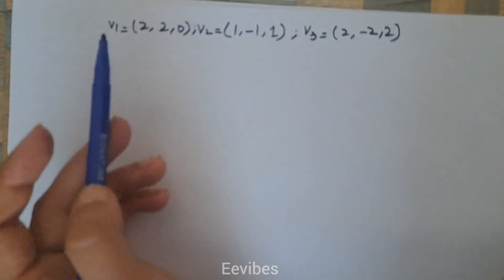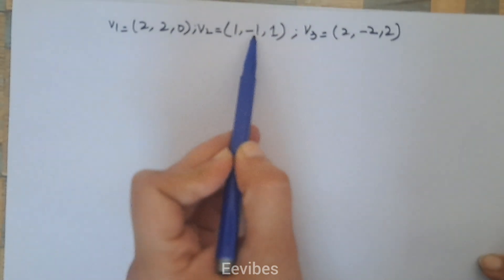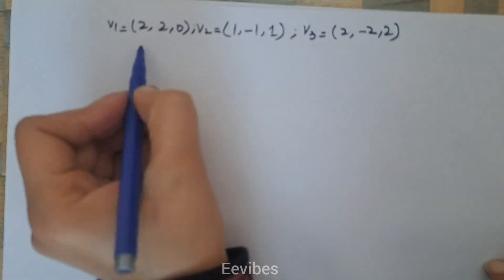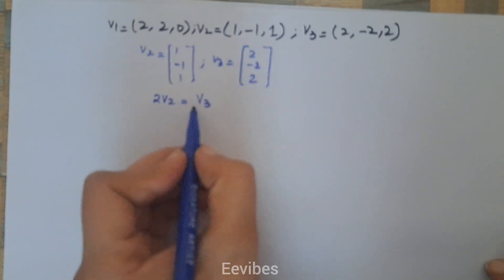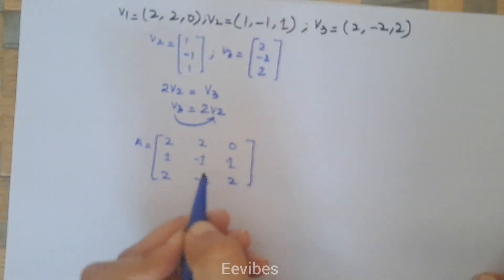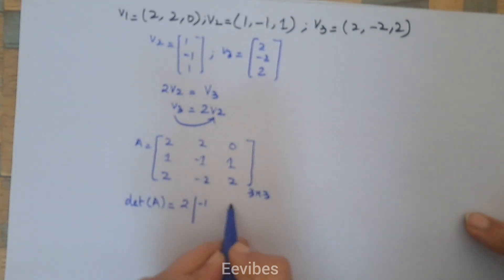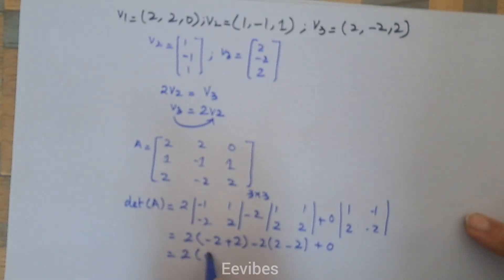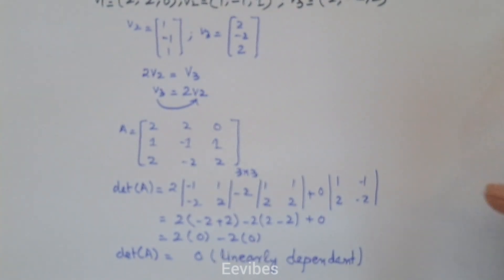How to Check Vectors are Linearly Dependent or Independent | A Quick Check (2024)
How to test the given vectors are linearly independent or not? The vectors v1,v2,v3,...vn in a vector space V are said to be linearly dependent if there exist constants c1,c2,c3,. cn not all zero such that:

c1v1+c2v2+c3v3+. +cnvn=0  (i)

otherwise v1,v2,v3,. vn are called linearly independent, that is v1,v2,v3,. vn are linearly independent if whenever c1v1+c2v2+c3v3+. +cnvn=0 , we must have c1=c2=c3=0.

That is the linear combination of v1,v2,v3,. vn yields the zero vector.

How to determine either the vectors are linearly independent or not?

There are two ways to check either the vectors are linearly independent or not.

1-Graphically

2-Linear Combination Equation

Graphical Approach:

This approach is helpful for all those vectors that lie in 2D: means those vectors that have two components. Another point to consider is there should be nor more than three vectors for better understanding.

Lets consider an example:

V1=[1      2]